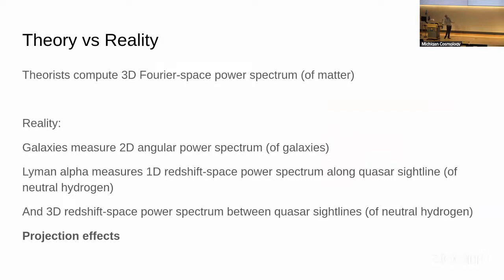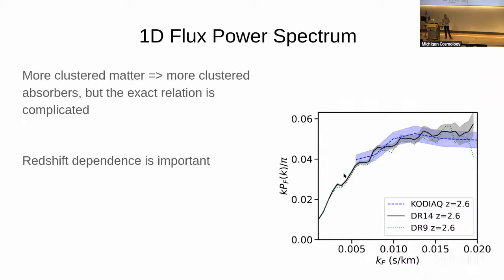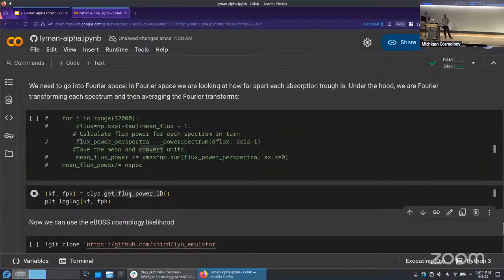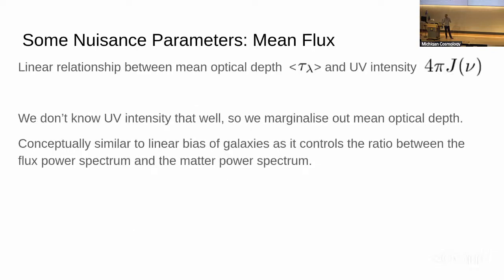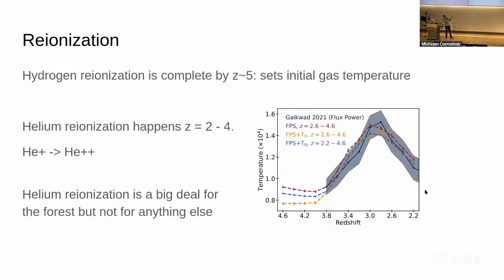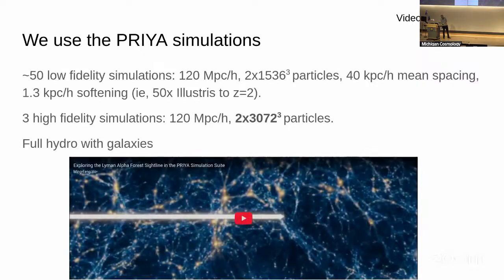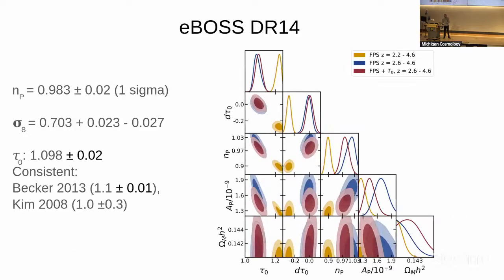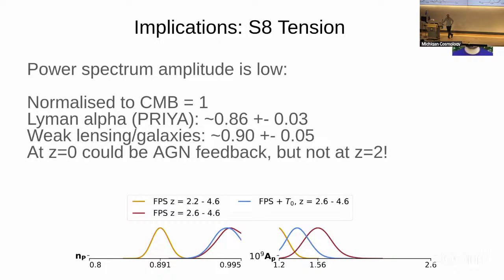Lyman alpha II — Simeon Bird (4/4)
Lecture by Simeon Bird given at the Michigan Cosmology Summer School 2025.